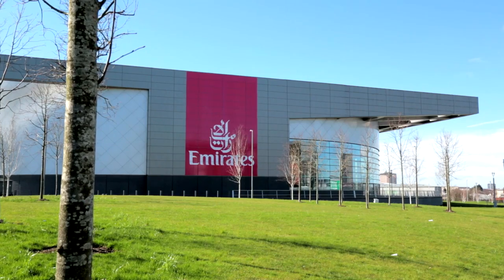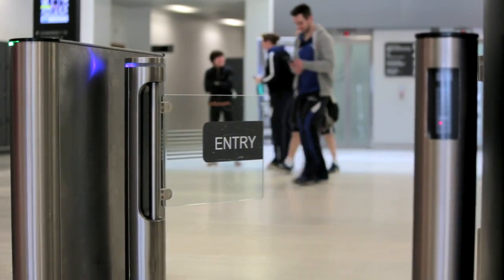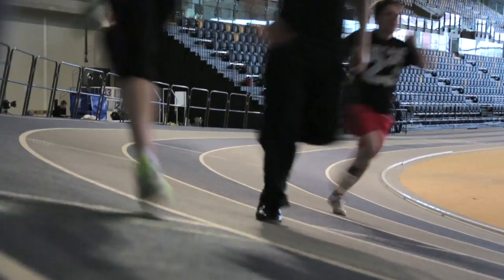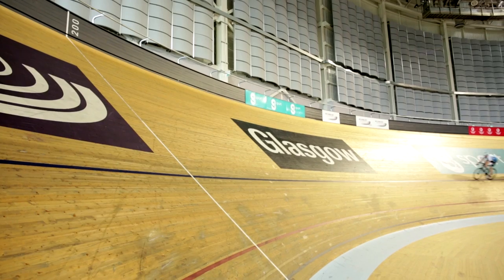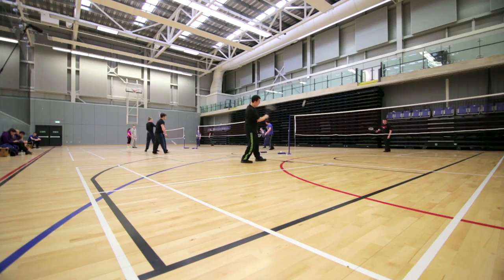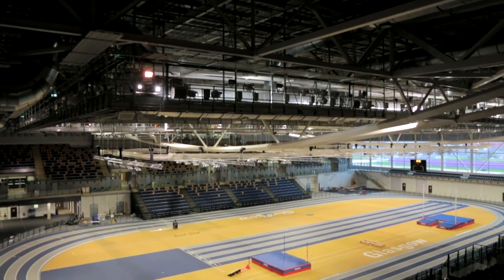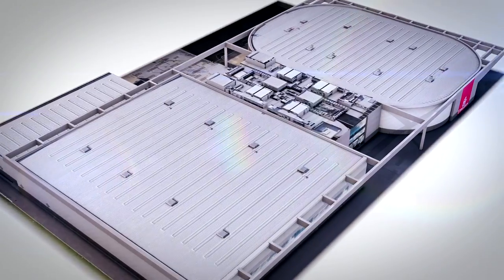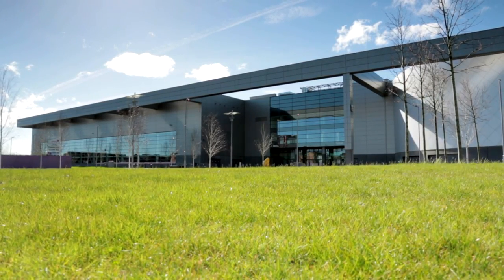Emirates Arena and Sir Chris Hoy Velodrome | Venues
The Emirates Arena will provide a dramatic setting for the Badminton competition. The action will take place on six courts. In terms of sheer engineering innovation, the Emirates Arena is unparalleled in Scotland and one of the largest facilities of its kind in Europe.

Scotland has an outstanding record in international track cycling competition, winning six medals in the Melbourne 2006 Commonwealth Games and three at Delhi 2010. The ambitious design and quality of the Sir Chris Hoy Velodrome celebrates this success.
The Velodrome is named in honour of the UK's most successful Gold-medal winning Olympian and Scottish Commonwealth Games champion. Its 250-metre track has been designed by Ralph Schuermann, one of the world's foremost track designers.

Video created in collaboration with Game On Scotland.